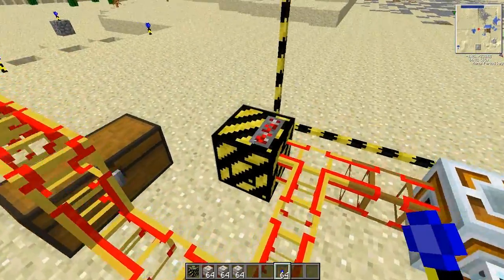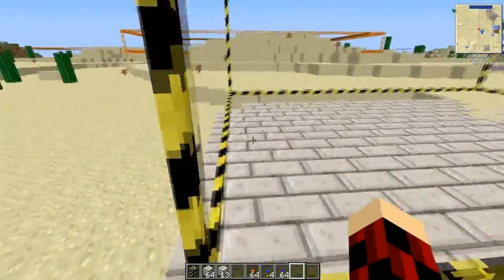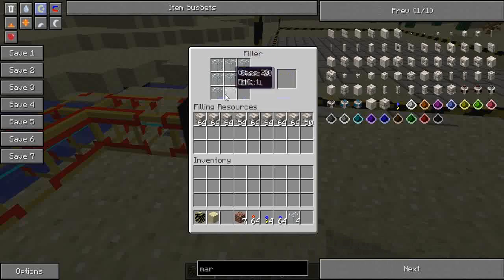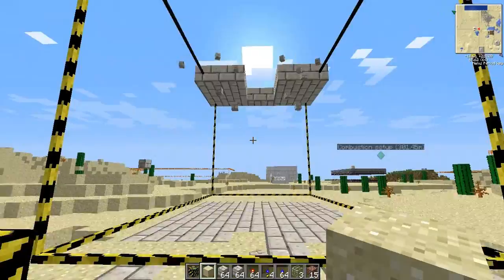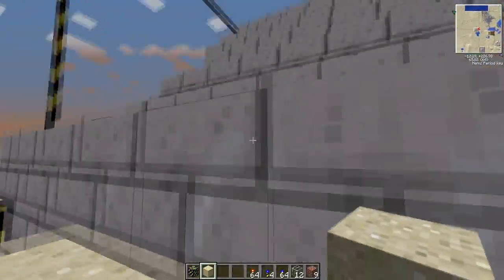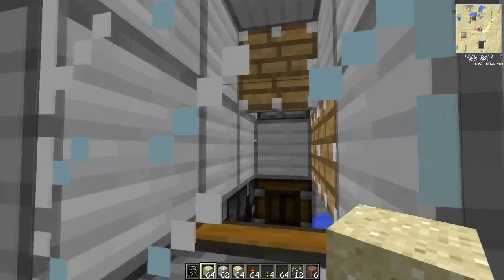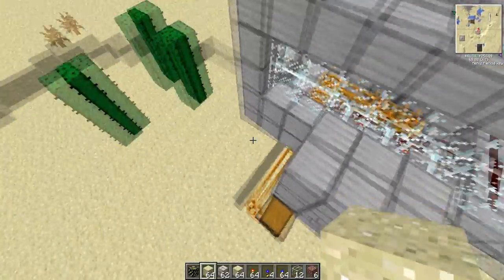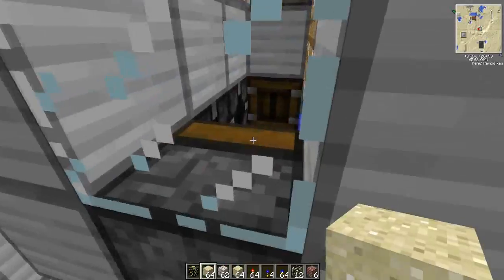Velerious' Tekkit - Fillers, Frame Motors, Filter sorting and Automatic Obsidian Generator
Taking a break from hardcore survival, today we go over Fillers in full detail, sort of look at Frame Motors, adjust sorting into a filter so it's faster and more effecting and finally explore my own personal creation an Automatic Obsidian Generator. Extra long episode, hope you enjoy and expect a few more tekkit videos before I set off into a new series, as of yet not sure what to do a survival tekkit seems most likely...

I in no way claim to own minecraft, the sounds associated with minecraft or the introduction music, I made this video using Fraps and recorded my voice with Audacity thereby claiming no rights to any video creating material.

~End~